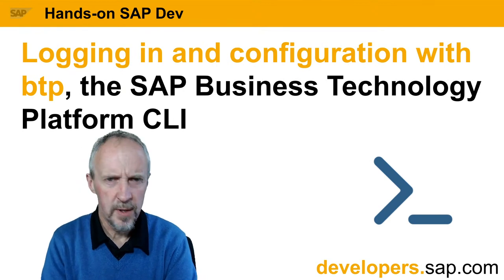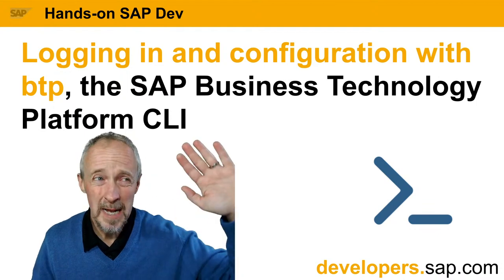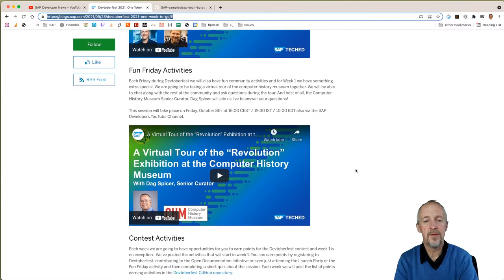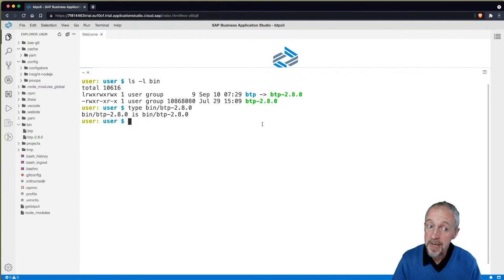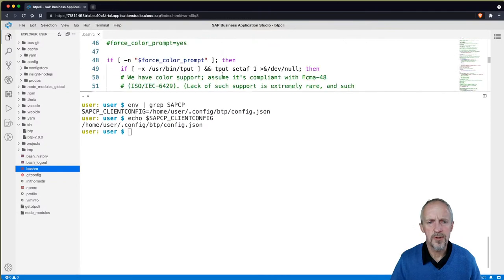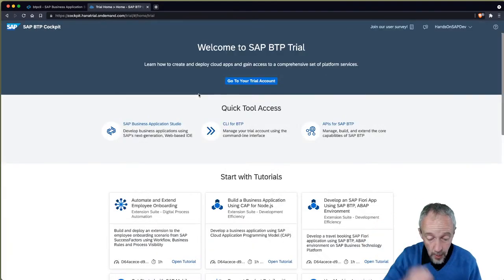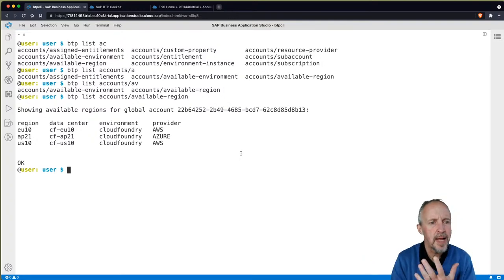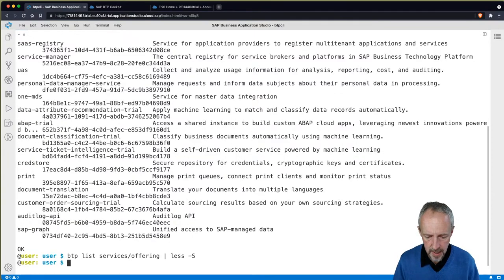Logging in and configuration with btp, the SAP Business Technology Platform CLI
(Rescheduled) Continuing from where we left off last time - we now look at logging in, targets, and configuration.

00:00 Welcome and introduction
06:20 Picking up from where we left off last time
11:40 Explaining the structure and purpose of our SAP Tech Bytes repo
16:00 Using SAPCP_CLIENTCONFIG to specify our btp CLI config location
22:50 Exploring the --sso option and why it's useful
30:15 Starting to understand & use the target concept
38:25 Talking about btp and the different environments and their respective CLIs
41:10 Installing autocomplete to make things more comfortable
45:20 A digression (one of many!) into why the tilde (~) represents a user's home directory
51:00 Looking at the different environments (Cloud Foundry and Kyma) available for our subaccount
53:10 Starting our build adventure by creating a directory first
54:15 Referring to this tutorial when talking about automating btp CLI operations